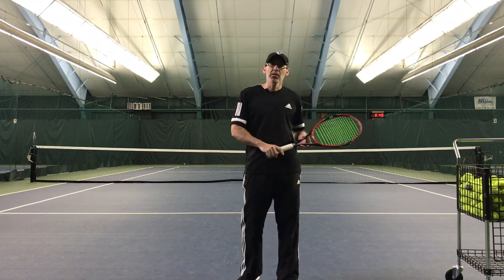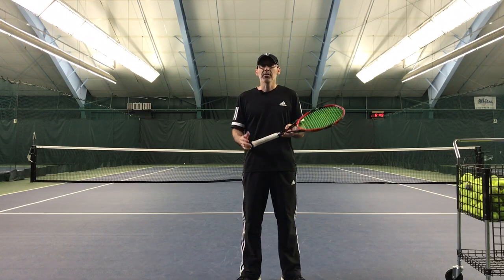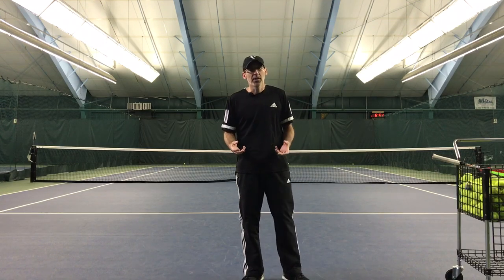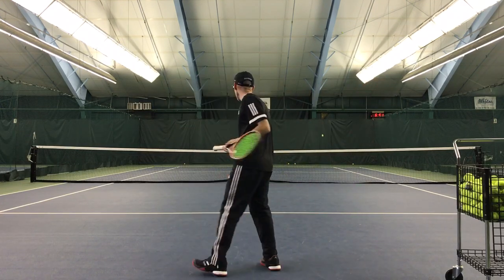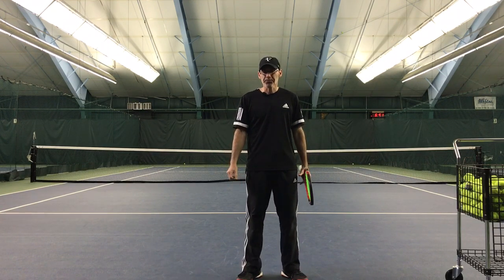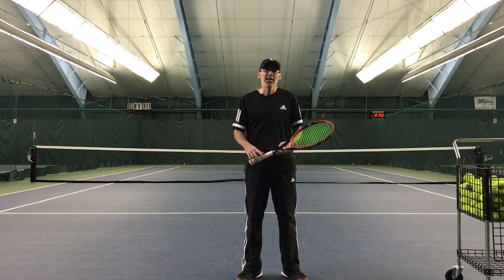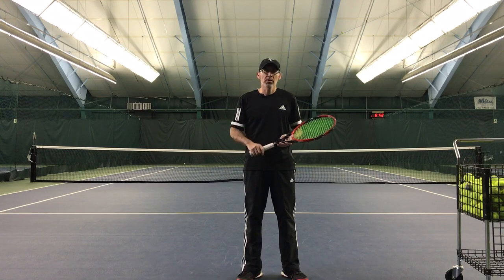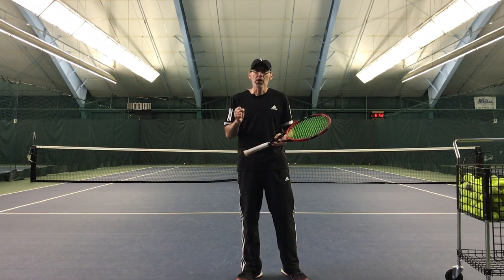Ground Reaction Force In Tennis, Announcement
I am so excited to present, perhaps, my greatest contribution to my students' tennis games. Here is my ground reaction force in tennis, announcement video. The ground reaction force is the hidden gem in an athlete's journey that they would never even know they were looking for. Please enjoy this announcement about the ground reaction force and be on the lookout for the demonstration video that will be out shortly. Good luck and stay loose!